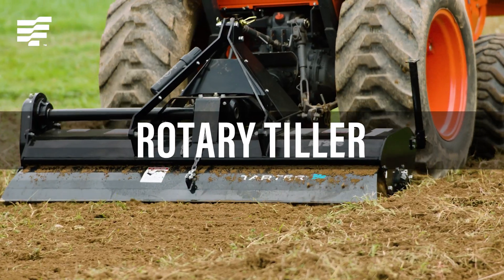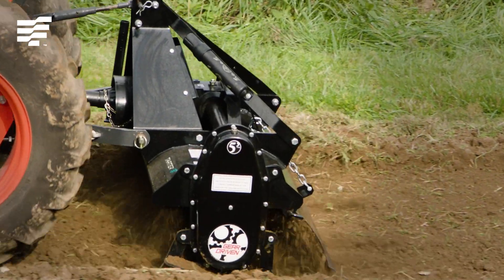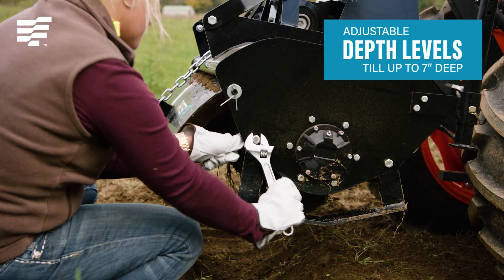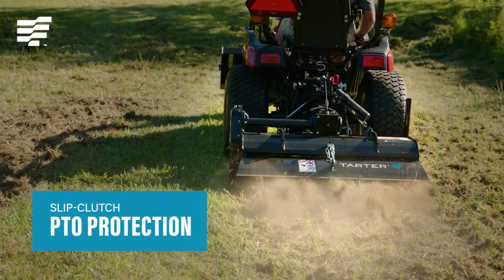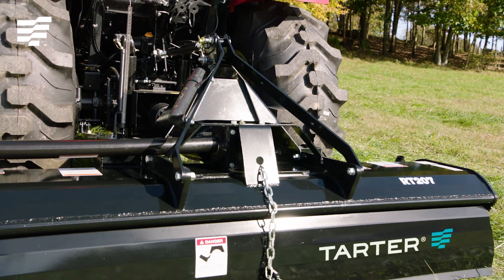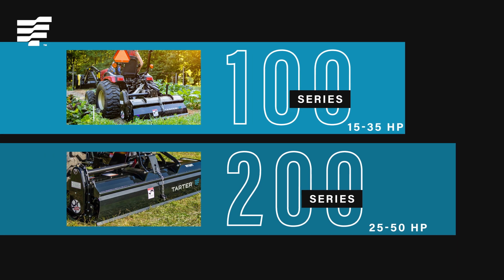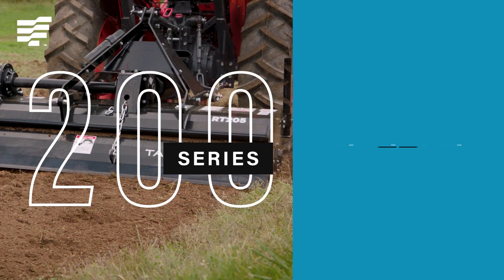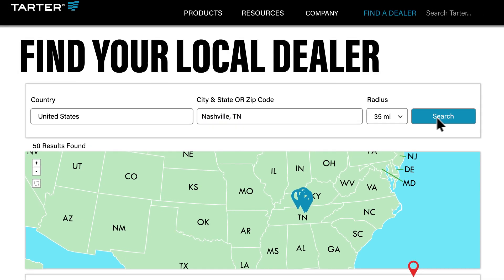TARTER: 3-Point Rotary Tillers